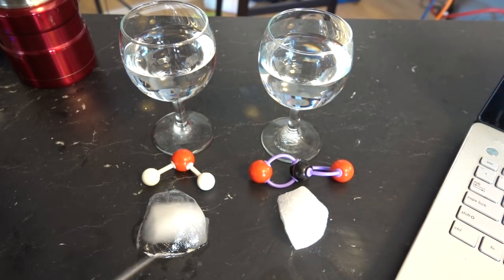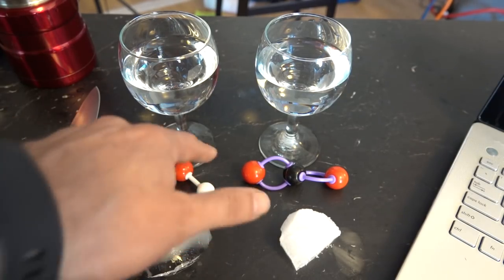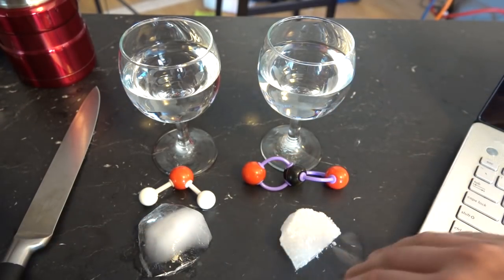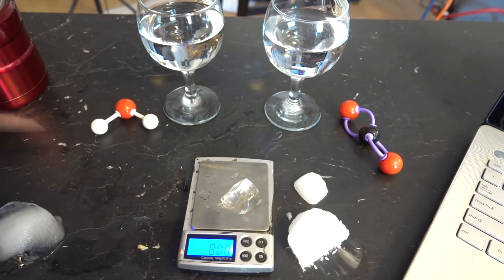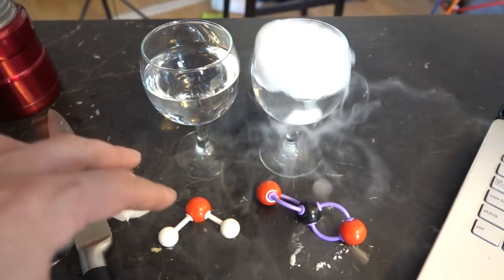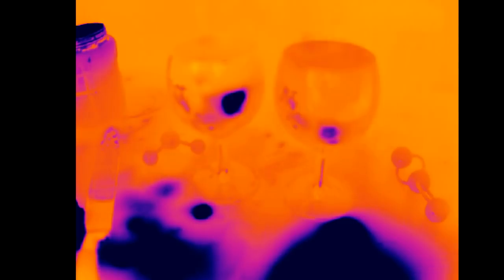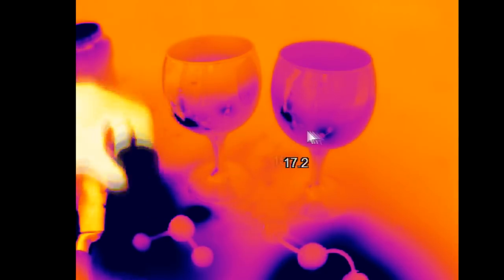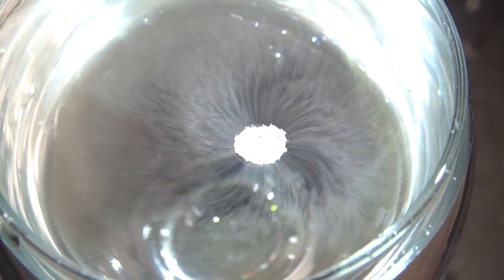Ice vs Dry Ice.... which cools better?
One is at freezing point, zero degrees Celsius, the other is found on the poles of Mars at -78 degrees Celsius. but which one would be better at cooling your drink?